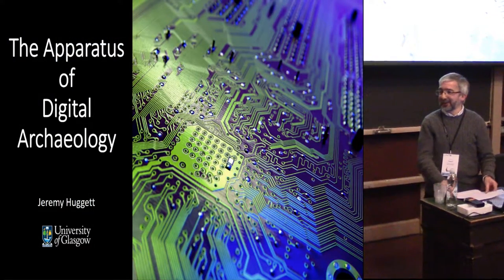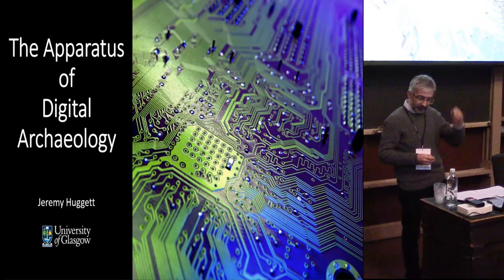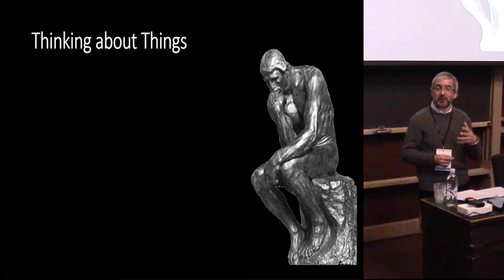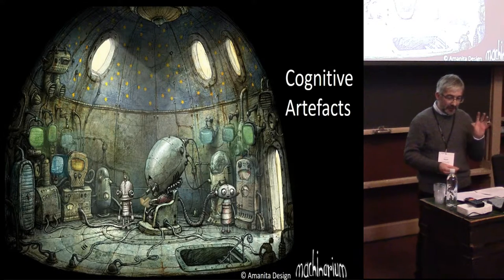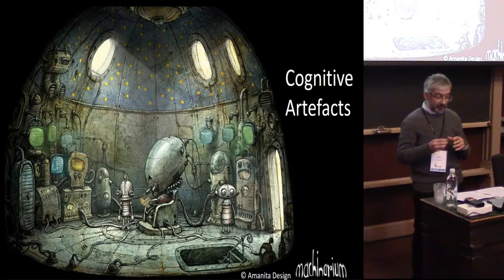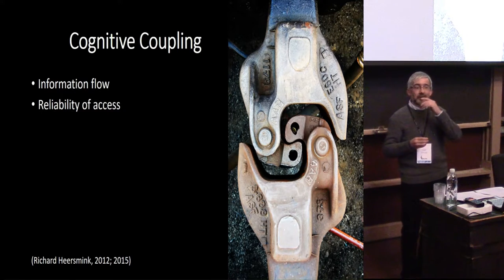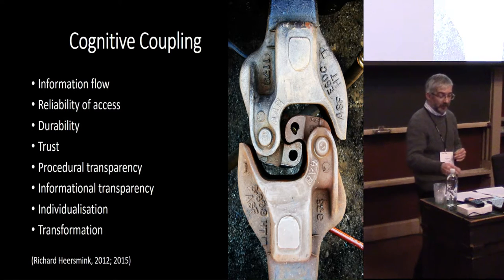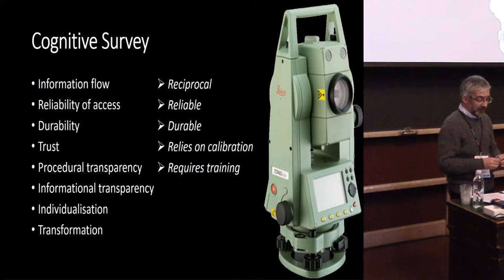The apparatus of digital archaeology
Digital Archaeology is predicated upon an ever-changing set of apparatuses – technological, methodological, software, hardware, material, immaterial – which in their own ways and to varying degrees shape the nature of Digital Archaeology. Our attention, however, is perhaps inevitably more closely focused on research questions, choice of data, and the kinds of analyses and outputs. In the process we tend to overlook the effect the tools themselves have on the archaeology we do beyond the immediate consequences of the digital. This paper seeks to address the apparatus more directly within the context of the developing archaeological digital ecosystem.

Jeremy Huggett